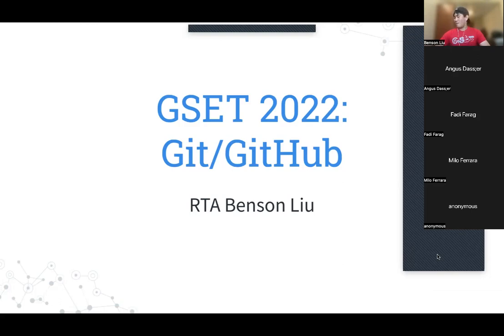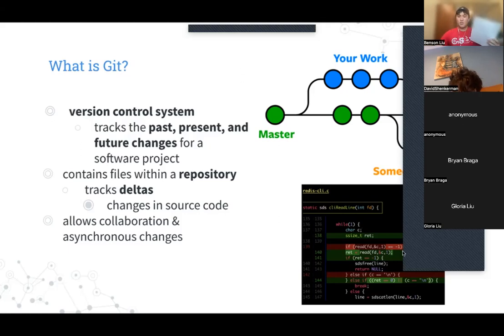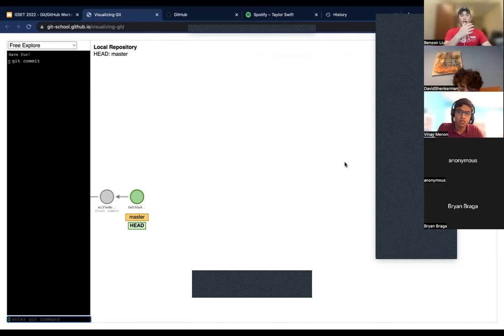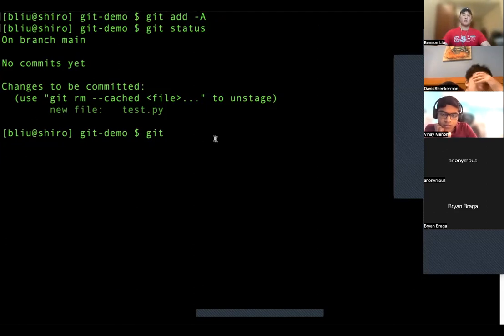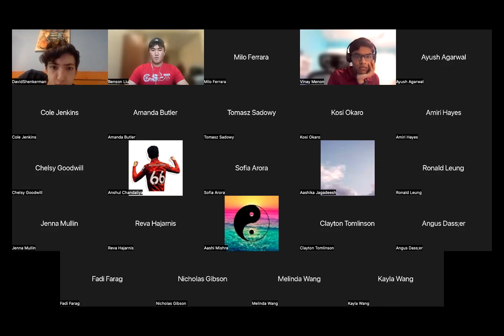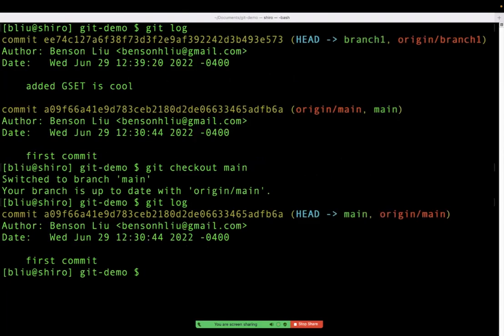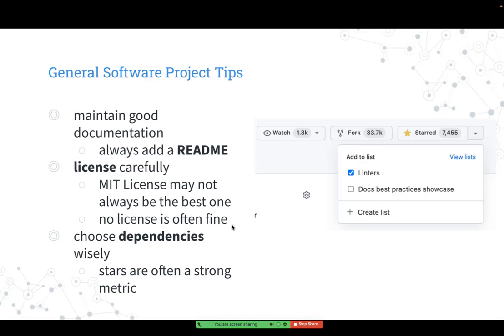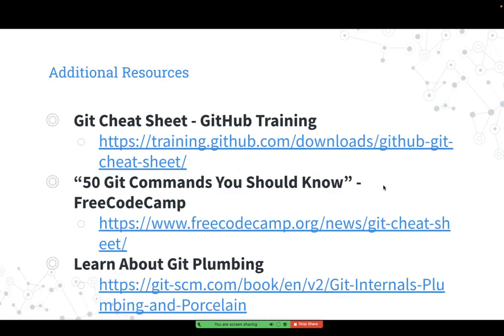Git/GitHub Workshop | GSET 2022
Workshop held at the New Jersey Governor's School of Engineering & Technology 2022 on Git & GitHub. I taught this workshop while I was a Residential Teaching Assistant at the program that year.